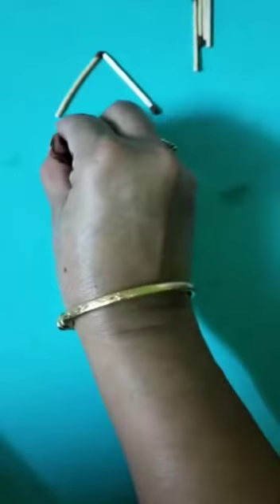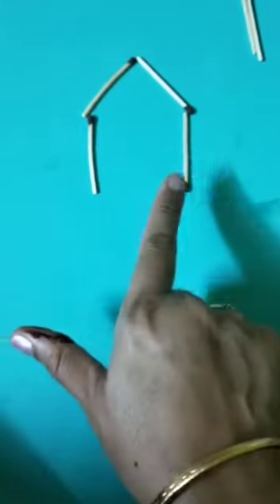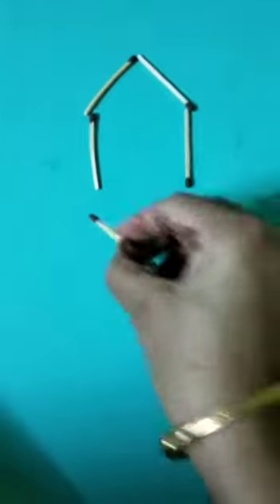28/7/20 Nursery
Mathematics:- shape